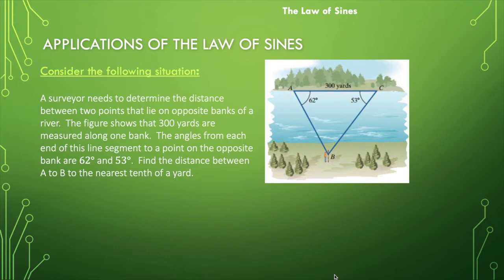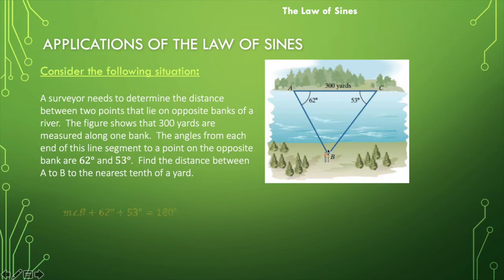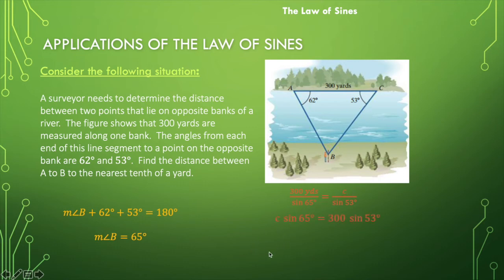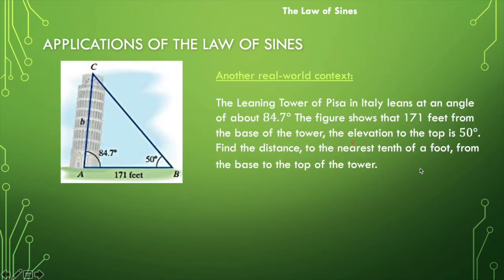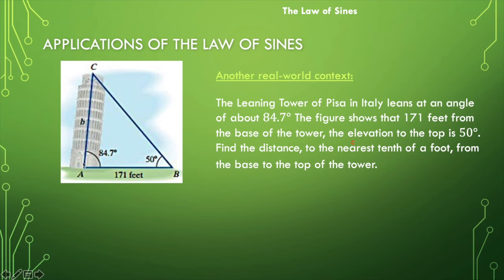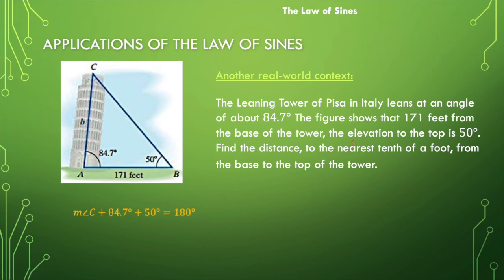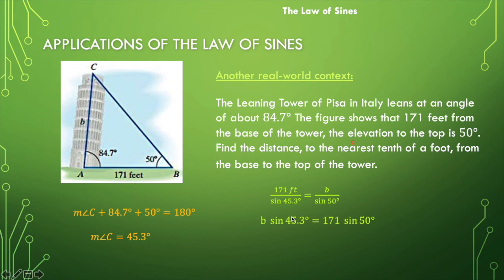Using the Law of Sines to solve Applications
The Law of Sines is a great tool to use in finding distances or angles in triangular contexts where at least one side and its opposite angle is known.  Two contexts given here where the Law of Sines is appropriate to find the desired measurement.